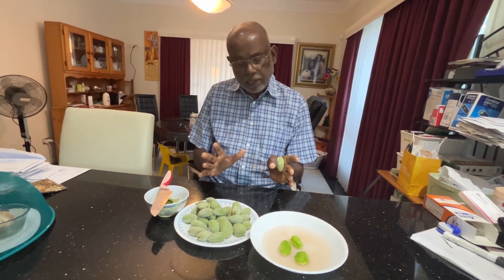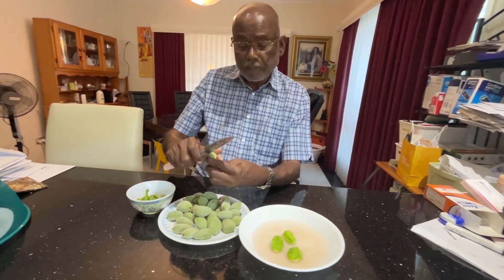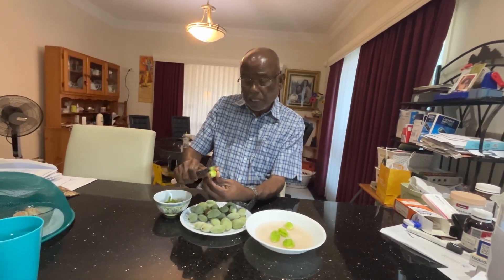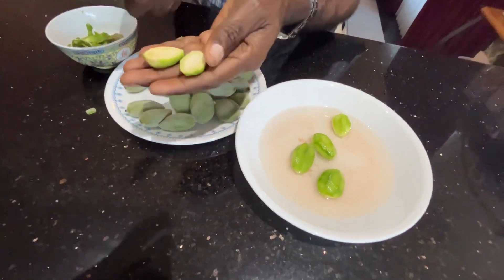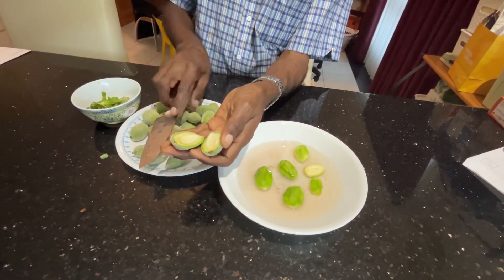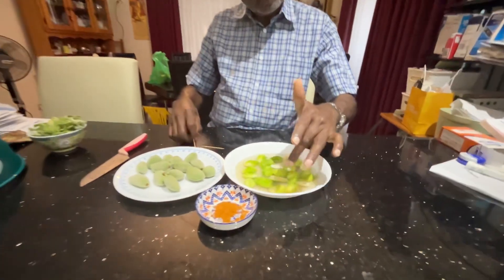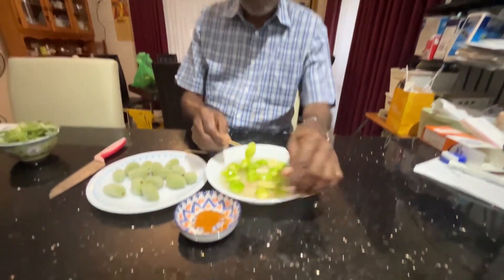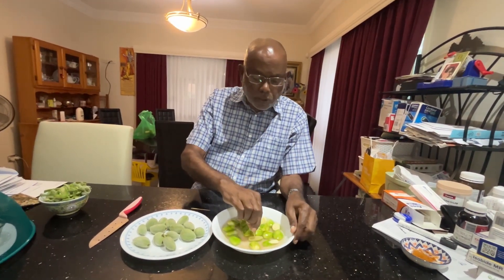How to Prepare & Eat Green Almond to get the Benefits Nutritions and Antioxidants. See Description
Detail Benefits are below.
Appreciate your subscription to my YouTube channel. Thank you.

Nutritional and Health Benefits if Green Almonds

Green almonds are basically raw almonds that contain a large number of nutrients and health benefits.

These small green wonders have long been known for their health as well as medicinal benefits.

Green almonds have velvety outside texture. They are fully edible, although most people find the shell a bit bitter and avoid eating them.

The green almonds are cut open and the soft, gelatinous embryonic almonds in the centre are popped out and eaten.

Green almonds have a delicate almond flavour. They taste particularly delicious when lightly dipped into sea salt.

There are various health benefits of raw almonds, including the following:

Green Almonds have  plenty of antioxidants. Green almonds are full of antioxidants that help flush out toxins from our body and enhance the activities of our immune system significantly. This can lead to management of a number of diseases and infections.

Green Almonds have essential nutrients.  L-carnitine and riboflavin are two major elements present in green almonds that provide proper nourishment to the brain and the nerves.

Help manage heart health. Green almonds contain flavonoids that improve the power of antioxidants in our body.

Maintains the pH balance of the body.  Green almonds work as an excellent natural remedy to maintain the pH levels of our body. Being an alkaline protein, green almonds can help keep the body alkalized when it turns acidic due to the secretion of gastric as well as intestinal juices.

Full of fibre. Green almonds are good for stomach as they contain a lot of fibre which makes the digestion procedure smoother and treating chronic constipation.

Culinary Uses

1. Green almonds can be dipped in sea-salt or sugar or chillipowder and eaten.

2. Green Almonds can be added to salads. They taste great with peas or lettuce leaves.

3. They also taste amazing when added to white garlic almond soup.

4. They can be used to make pickled green almonds.

Green Almond taste sour, slightly bitter-tasting raw form of almond with a thick and fuzzy outer layer.

The phosphorus content of green almonds is extremely beneficial for our teeth and bones.

Note:

Encouraged to read more from Google
Nava